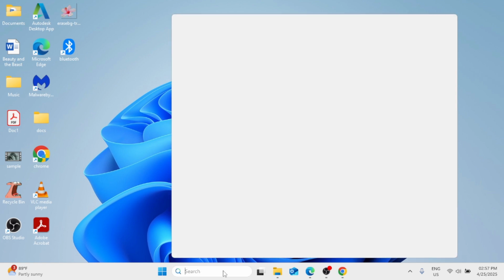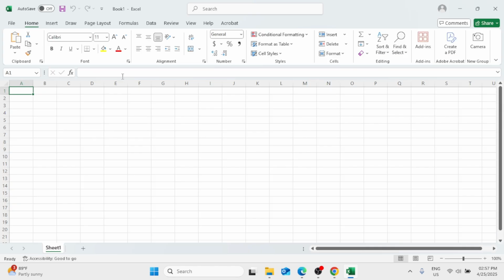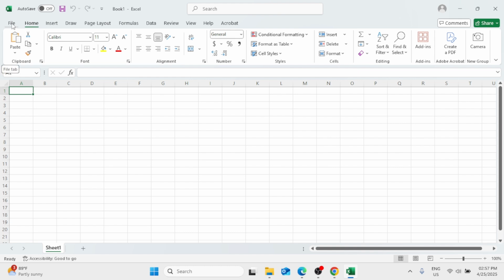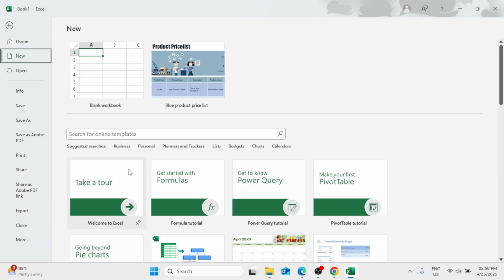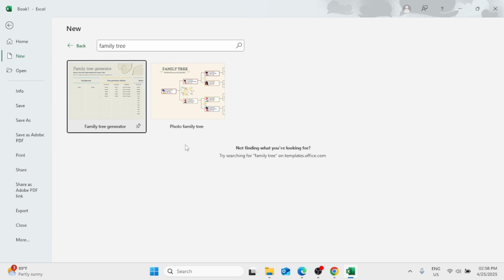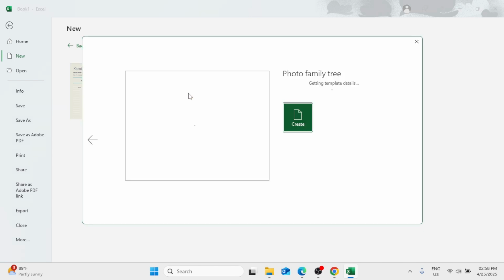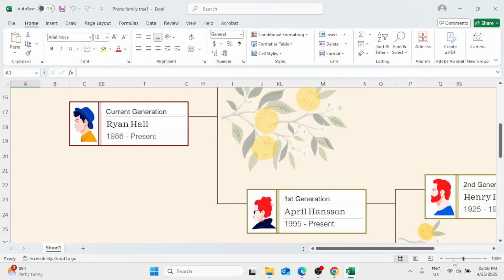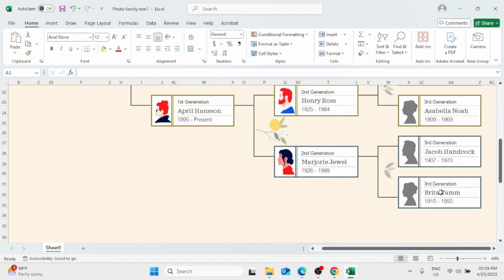How To Create Family Tree In Excel [SO EASY!]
Learn how to easily create a family tree in Microsoft Excel!
Step-by-step guide to organize family members and relationships.
Perfect for genealogies, family records, or personal projects.
Watch now and build your own family tree in just a few clicks!